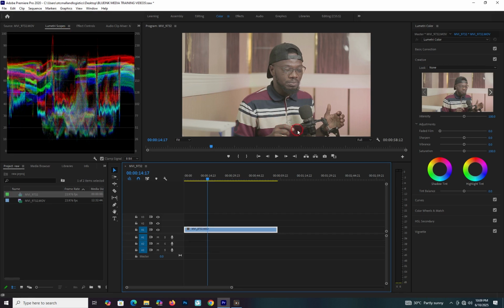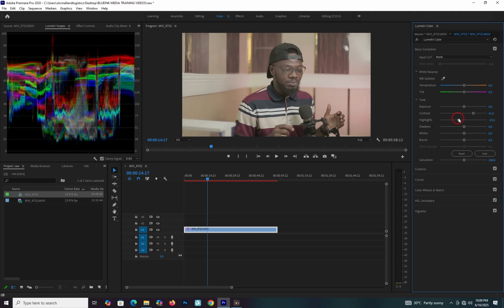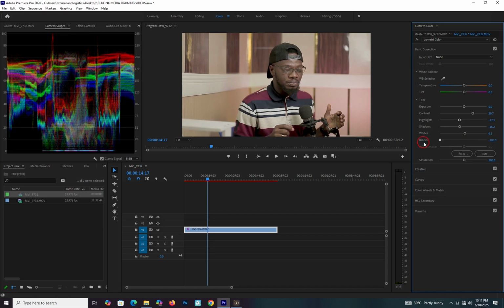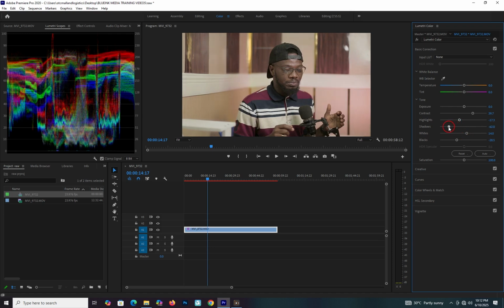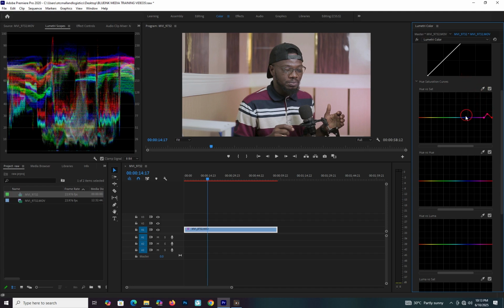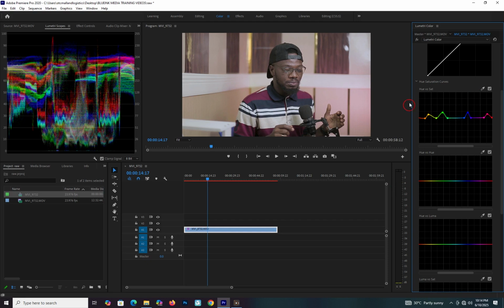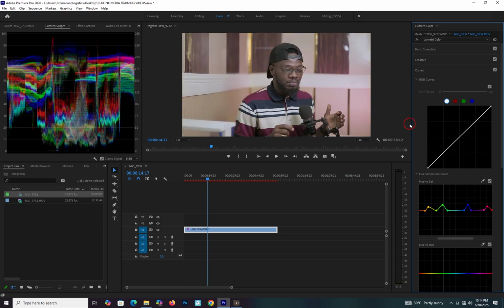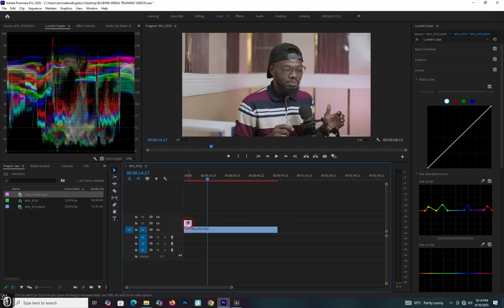Color Grading Made Simple In Premiere Pro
In today’s video, I’m going to walk you through the process of color grading flat or RAW video footage.
Whether you’re shooting with a DSLR, mirrorless camera, or even a smartphone, I’ll show you how to bring your clips to life with rich colors and a cinematic feel.
So if your footage is looking dull and washed out, don’t worry—we’re going to fix that right now